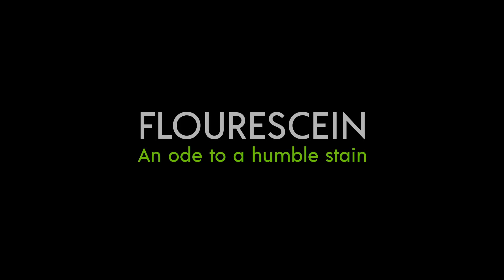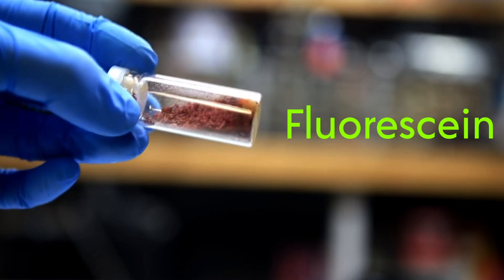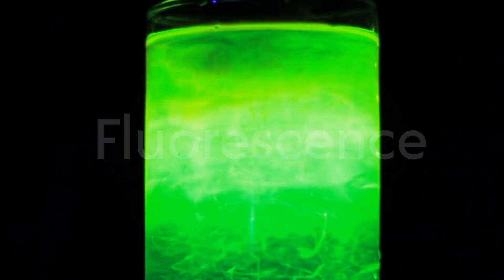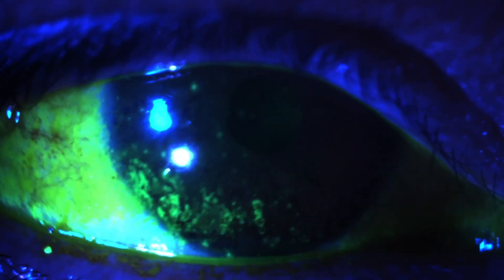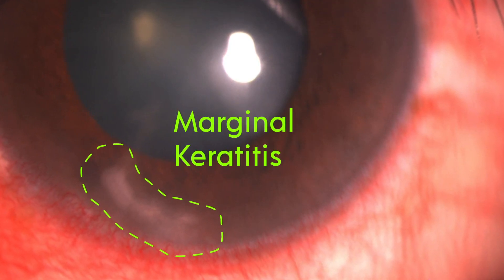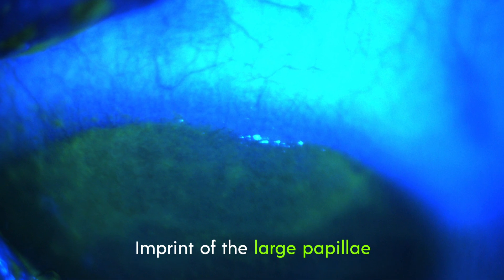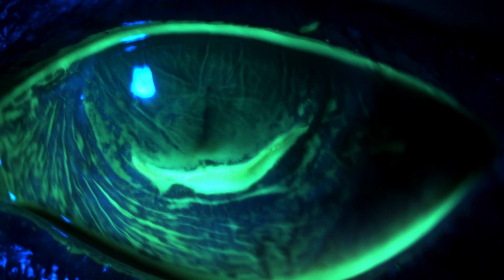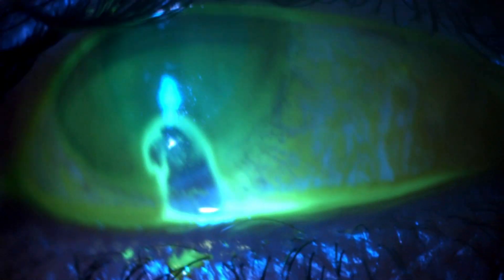AIOC2021-VT35-Fluorescein: An Ode to A Humble Stain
Anterior Segment-Dr. DEVYANI GADRE